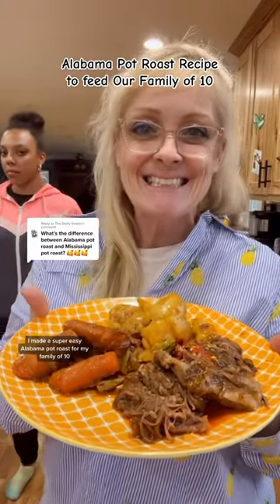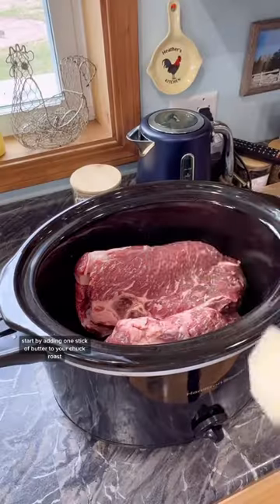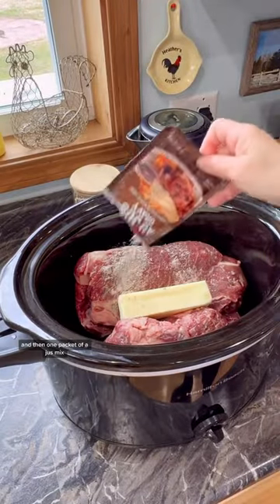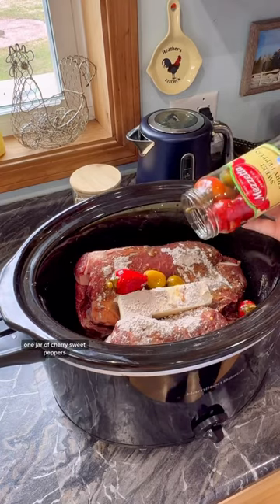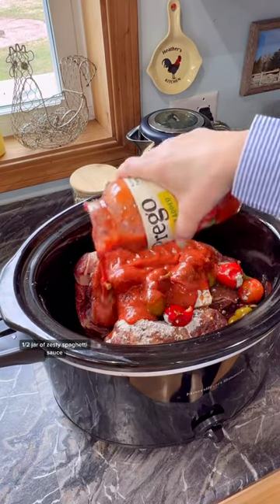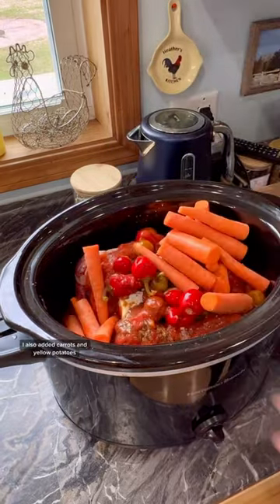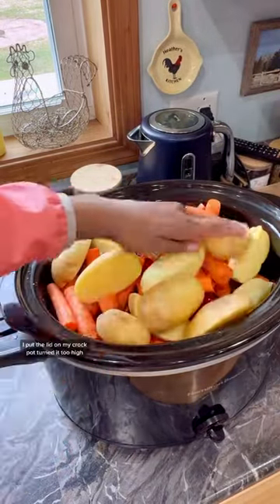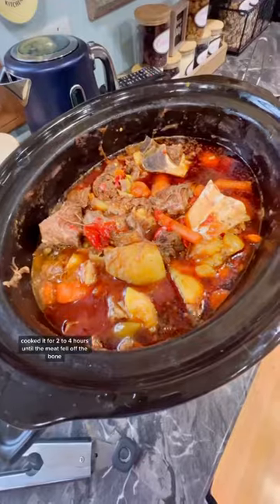ALABAMA POT ROAST RECiPE 😋